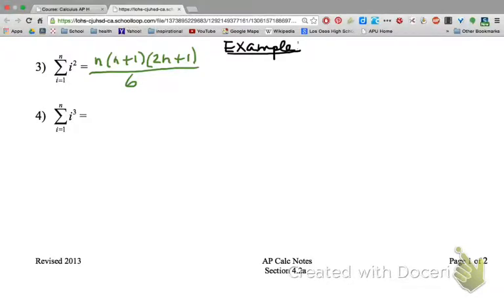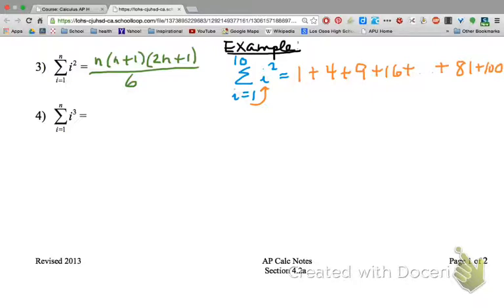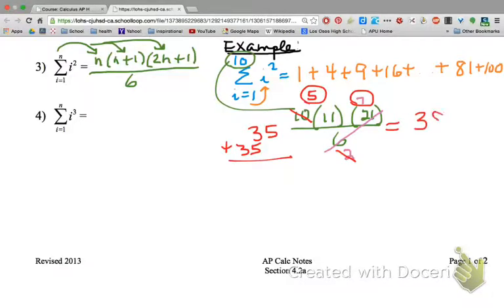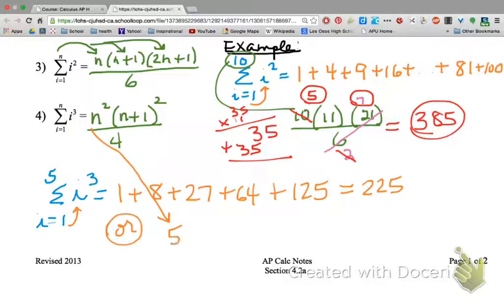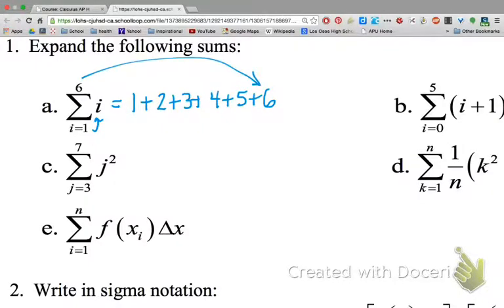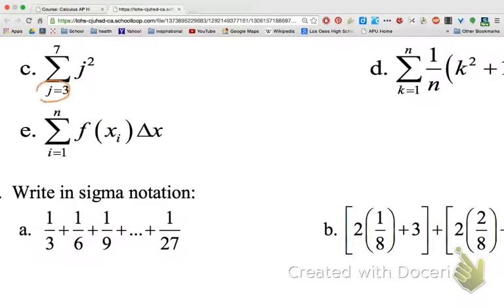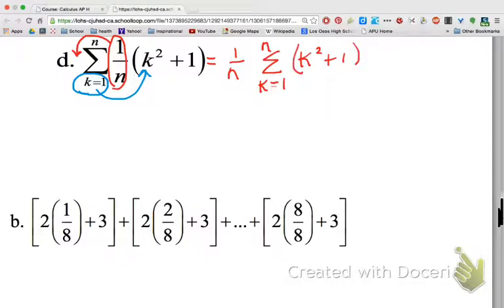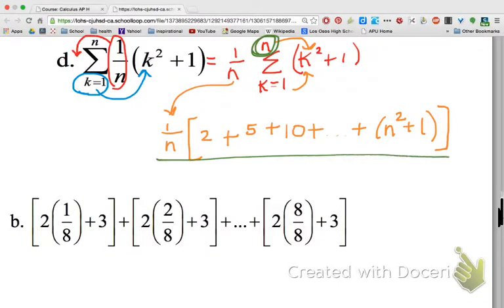4.2a notes pt2